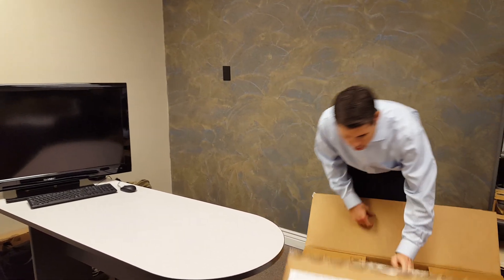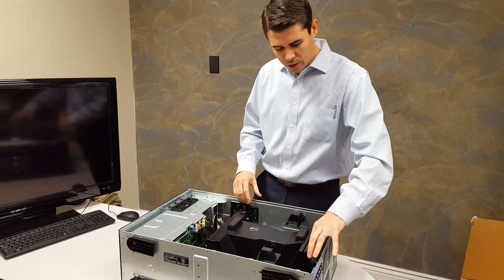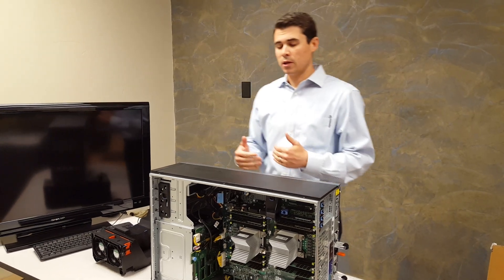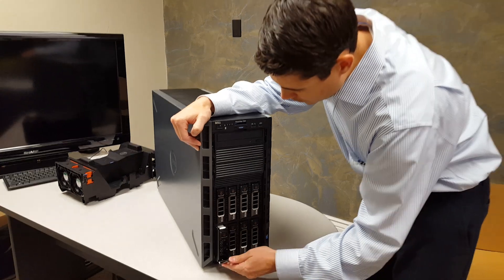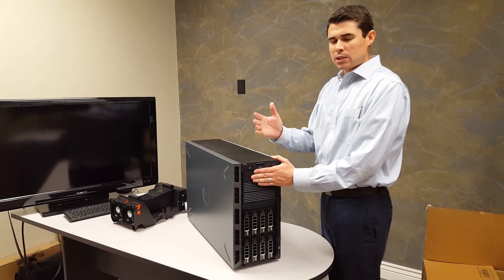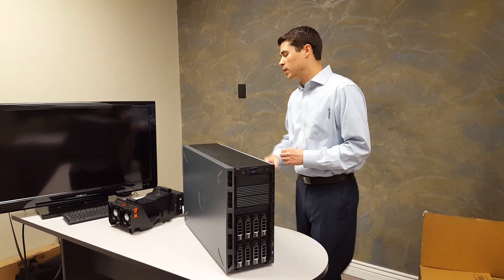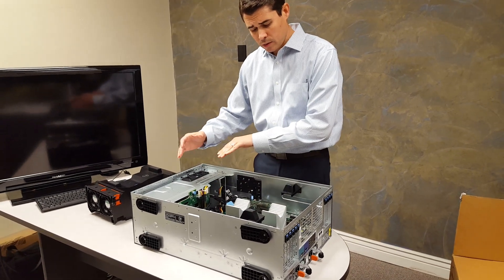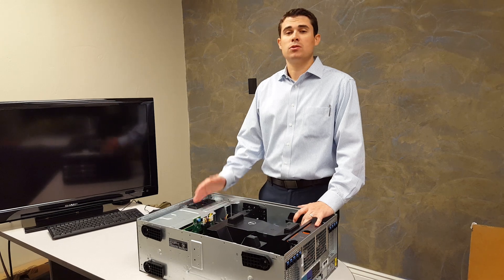Unboxing Dell PowerEdge T630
Unbox, review specs and hardware design.